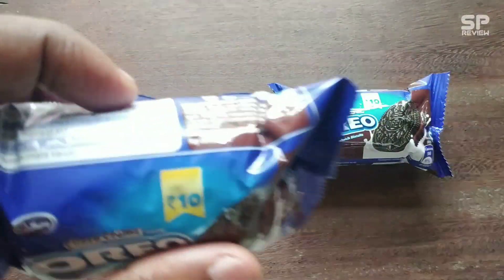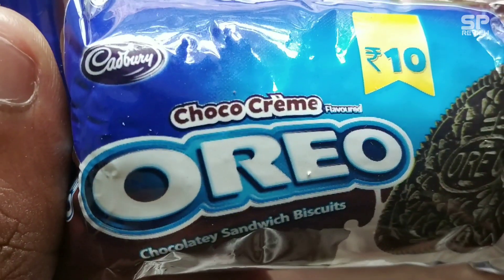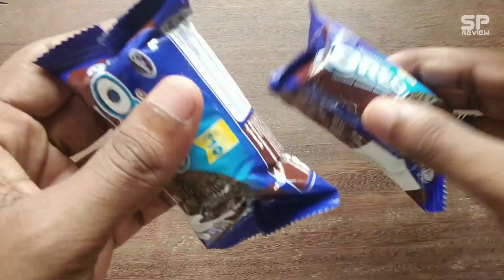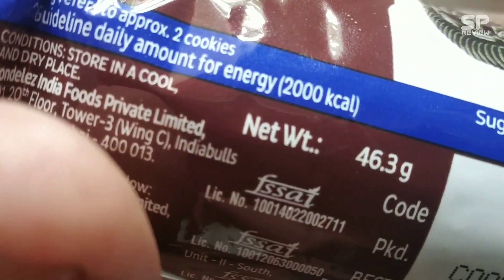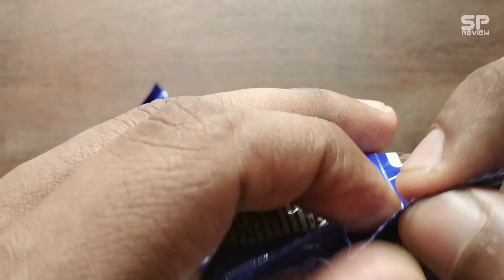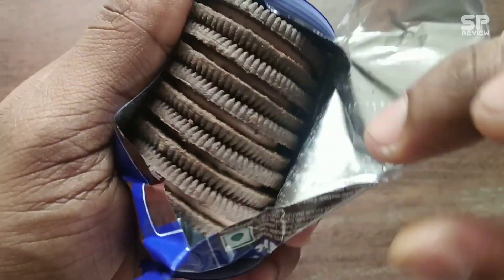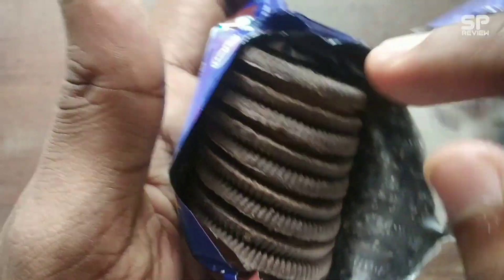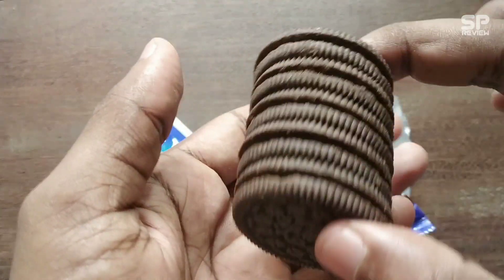Cadbury choco creme oreo sandwich at rs : 10 unpacking and review